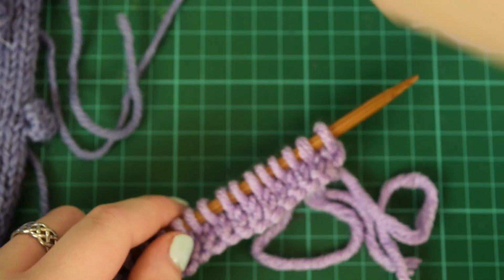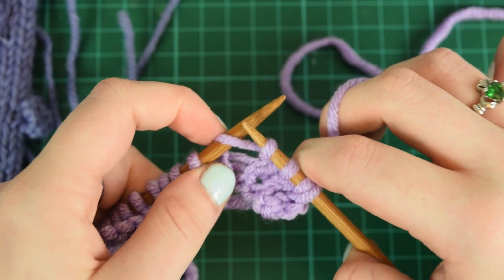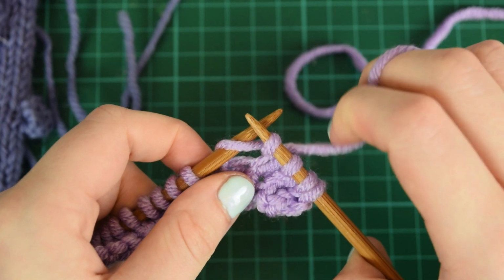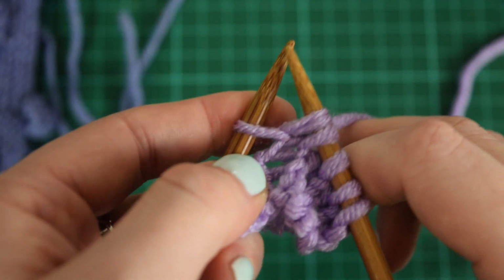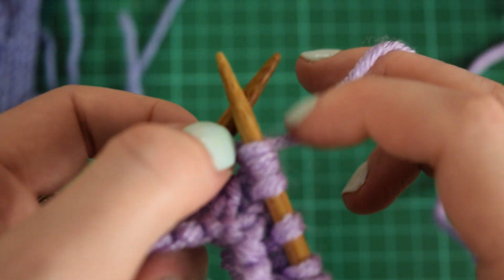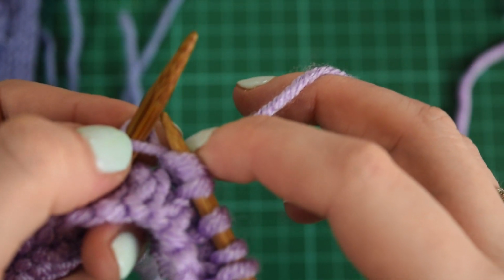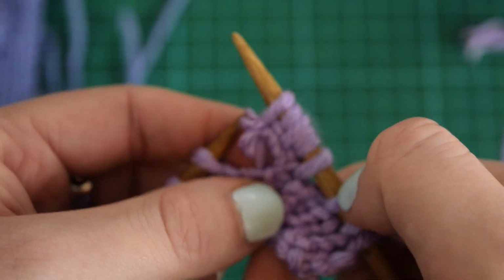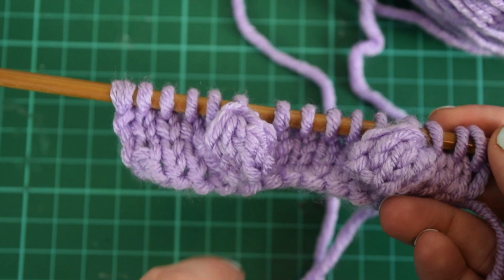Beginner friendly: Learn how to make a bobble in your knitting (mb)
Once you have the bobble stitch out of your system, why not learn another knitting stitch?

Connect with Little Miss Drop Stitch